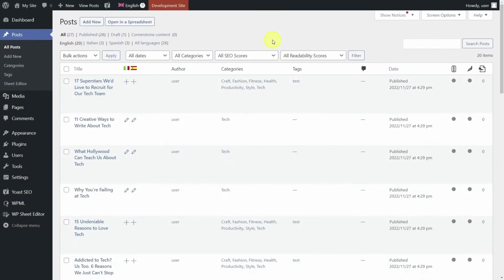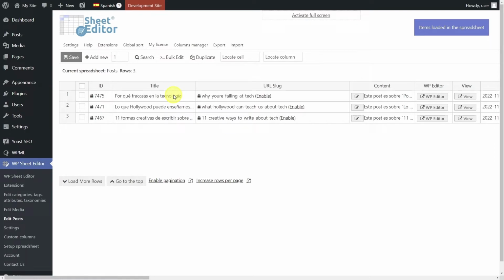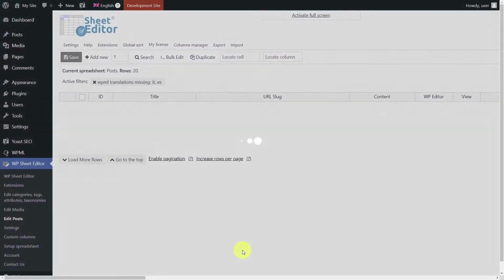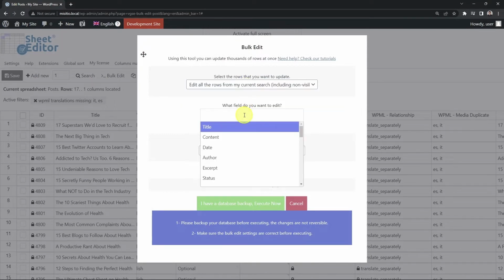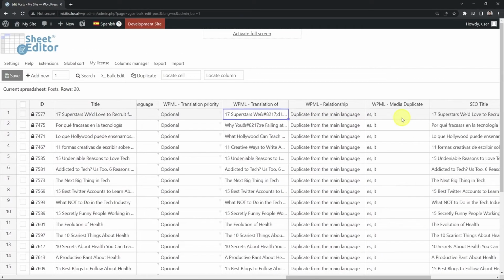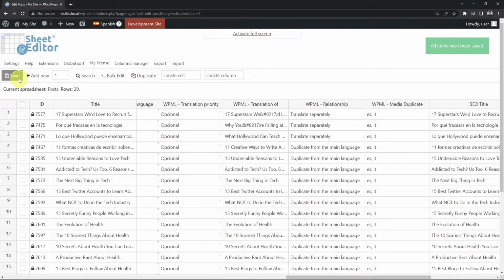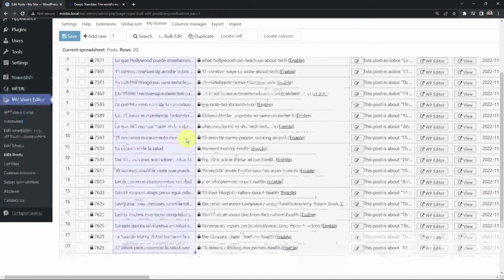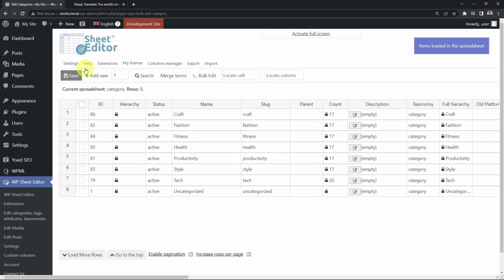How to Create WPML Post Translations in a Spreadsheet (2022) - Bulk translation for WPML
Learn how to create WPML post translations in bulk.

You can create and manage hundreds of post translations using WPML and WP Sheet Editor - Post Types.

This is the easiest way to manage multilingual content.